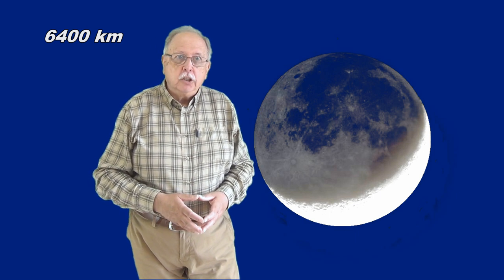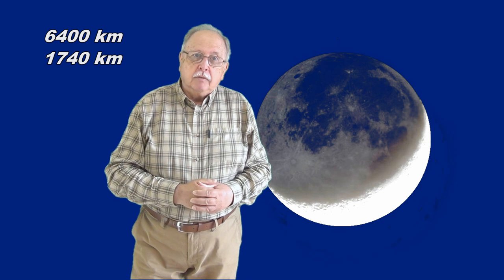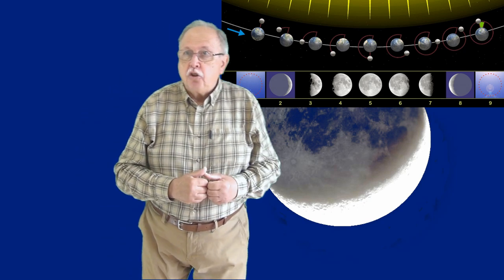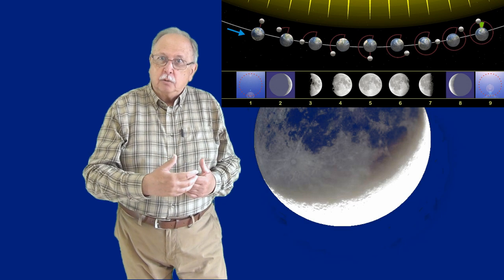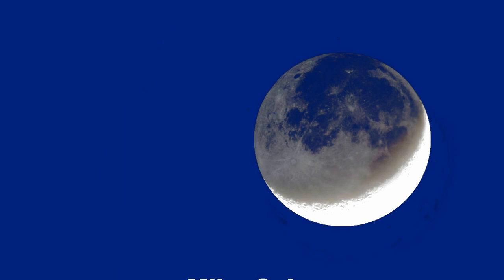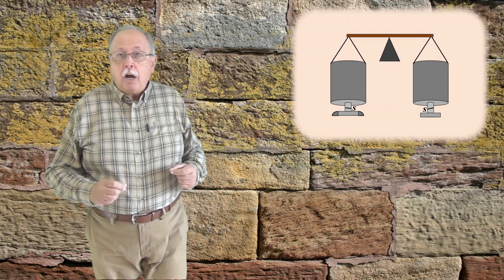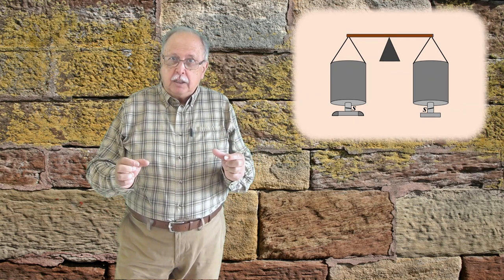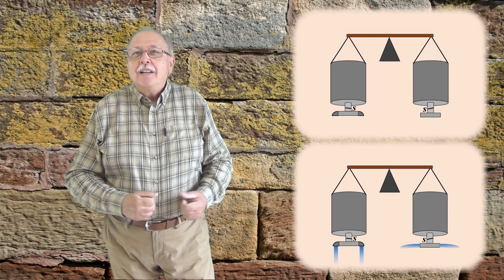ECHILIBRU VI (Întrebări - 186)(Să ne gândim !)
Prima parte explică de ce vedem, mai ales în fazele apropiate de lună nouă, suprafața Lunii pe care e noapte.
A doua parte propune o întrebare legată de modul de evacuare a apei din vase.